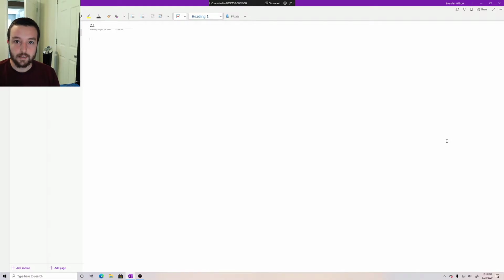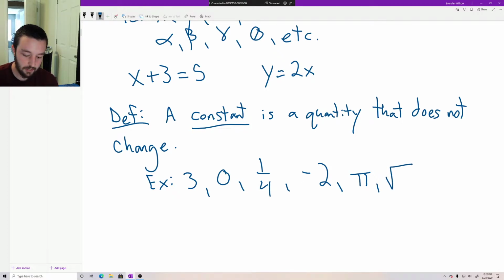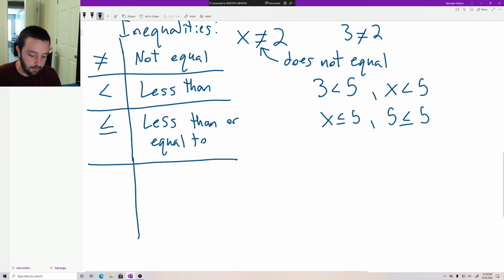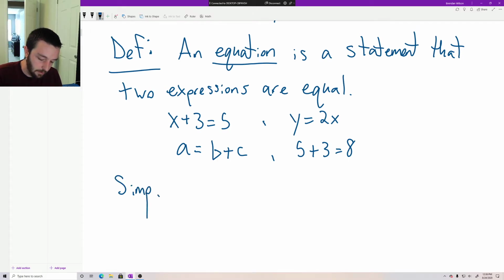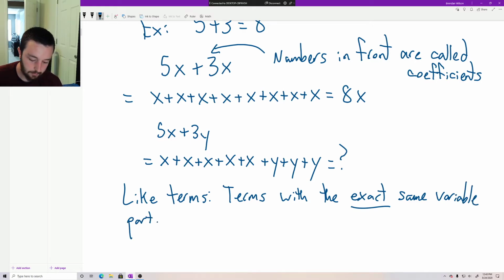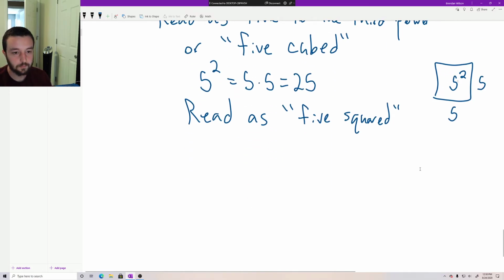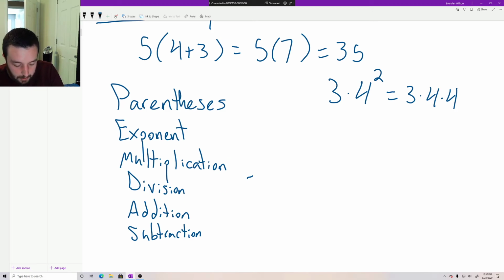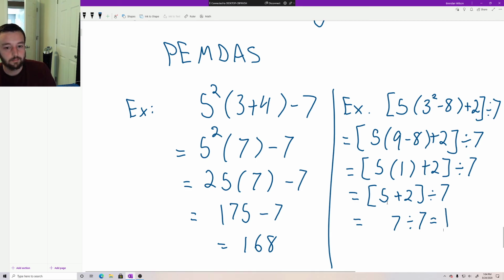MAT 099 Chapter 2.1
Definitions of variable, constant, term, expression, equations